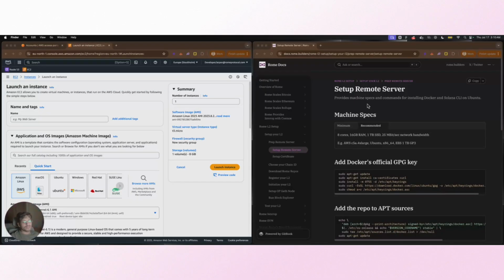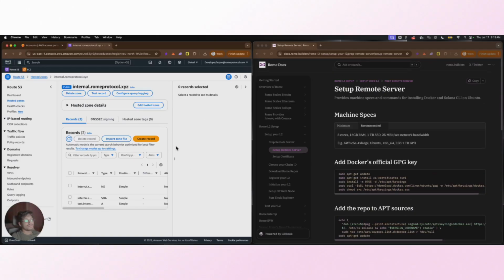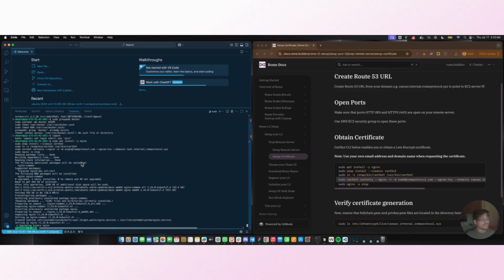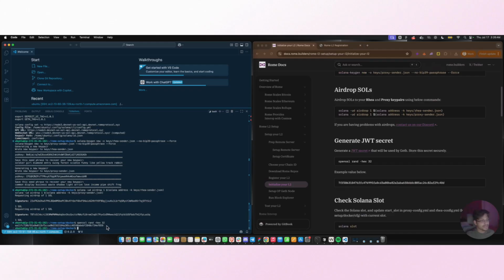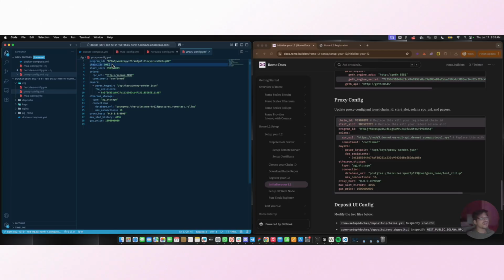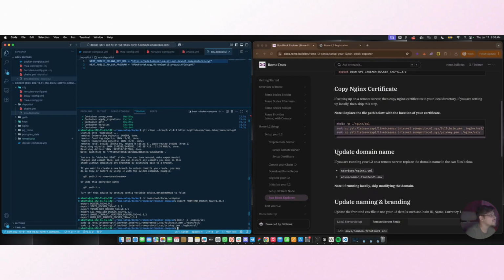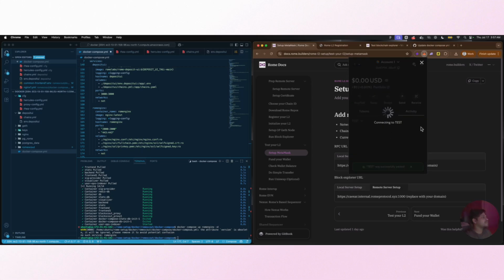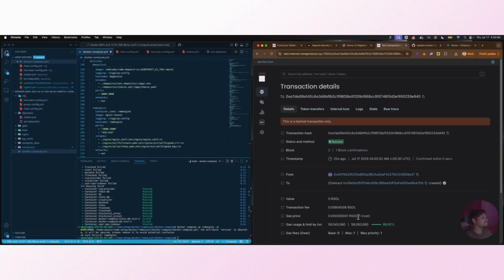Rome L2 Stack Remote Server Video Tutorial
This tutorial walks you through setting up the Rome L2 stack on a remote server for devnet testing, including SSL setup, Chain ID registration, environment configuration, and running core services like Geth, Rhea, Proxy, Hercules, Deposit UI, and Explorer via Docker Compose. Follow along step-by-step using the official Rome documentation:

📄 Documentation Links (Follow in Order)

Setup Your L2
1️⃣ Prep Remote Server — Overview of hosting your L2 remotely, server setup & SSL:

5️⃣ Initialize Your L2 — Env vars, secrets, YAML configs, airdrop SOL for Rhea & Proxy:

Test Your L2
1️⃣ Setup MetaMask — Add your L2 network: